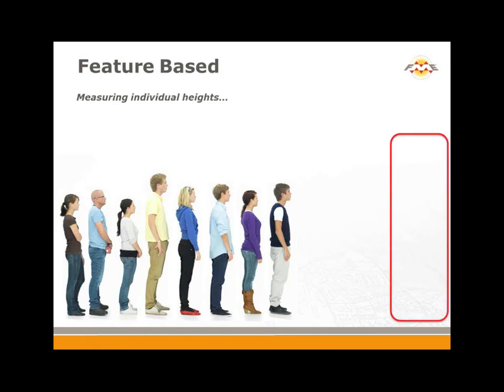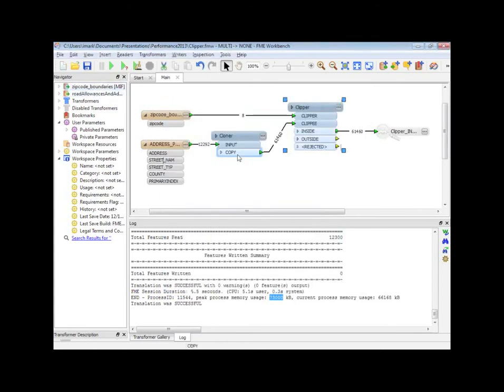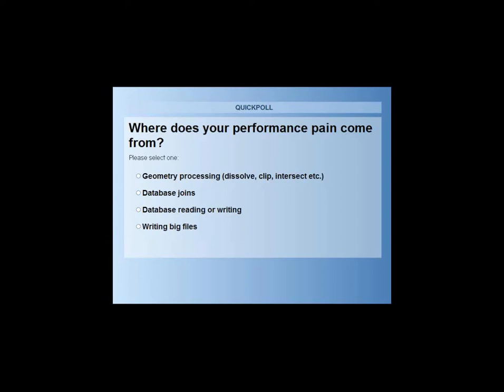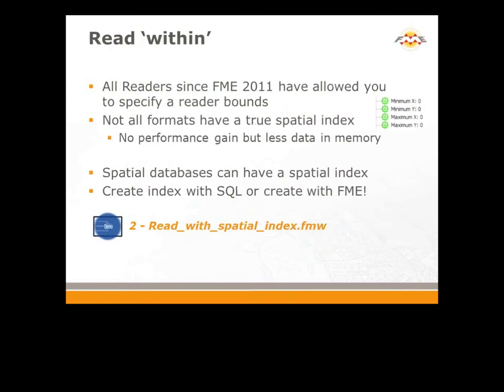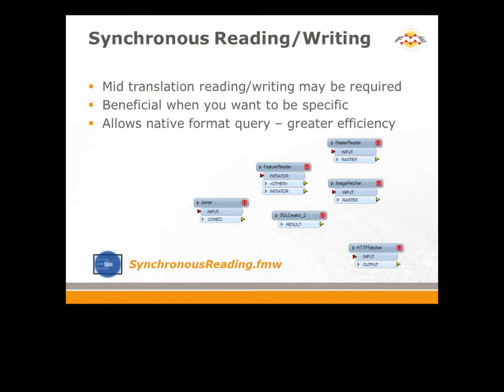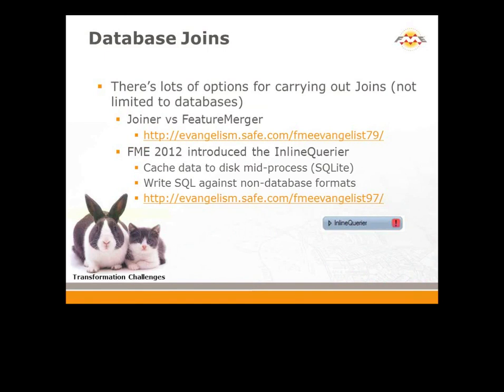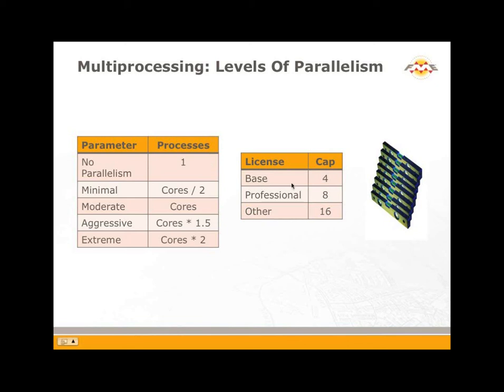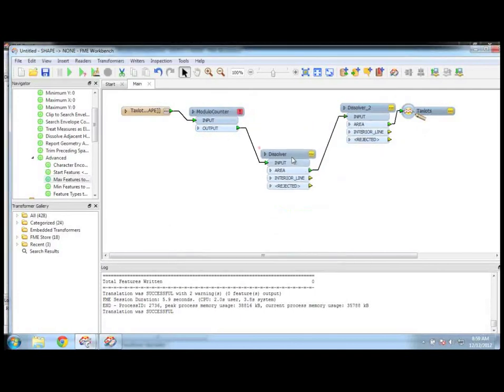Turbocharging FME: How to Improve the Performance of Your FME Workspaces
Getting the best performance out of FME is as important to us as it is to you. In this webinar, you'll get tips from three FME experts - Mark Ireland (FME Evangelist, Safe Software), David Eagle (FME Certified Trainer and Professional, 1Spatial) and Dale Lutz (Safe Software Co-founder). They'll share easy-to-apply advice on: querying databases efficiently, making the most of FME's new multiprocessing capabilities, and simple techniques to speed up your workflows. Recorded December 2012.